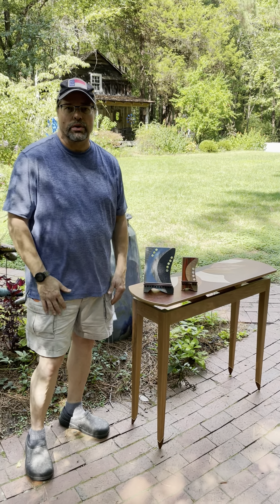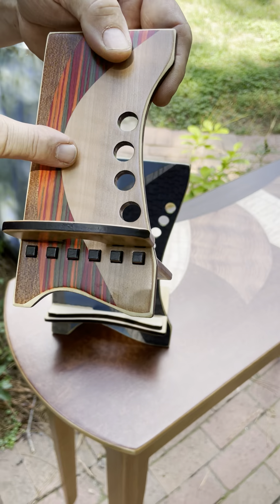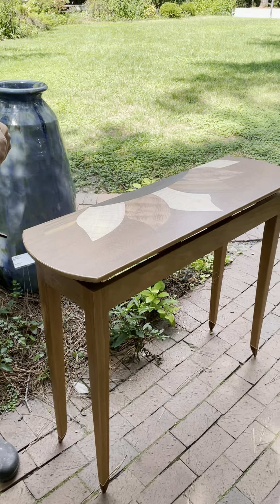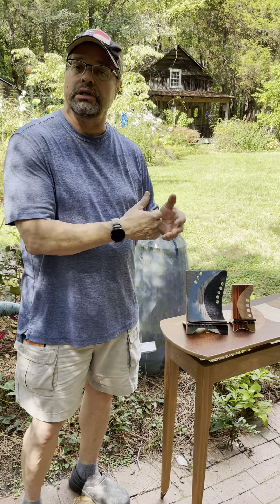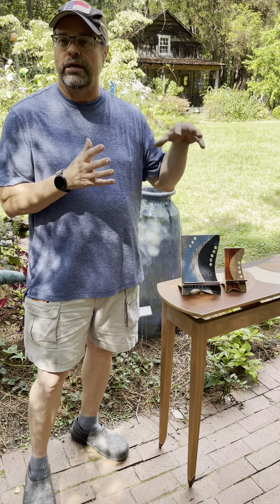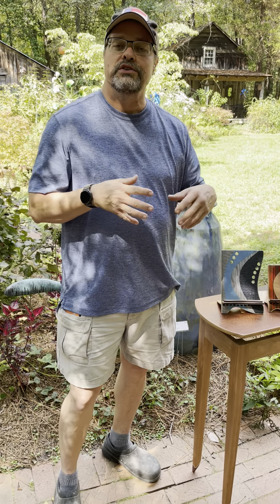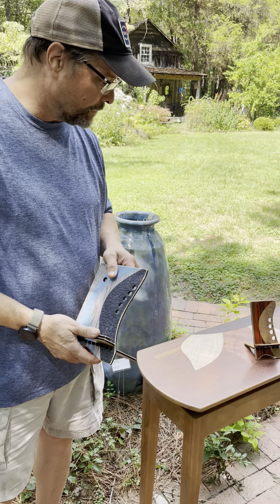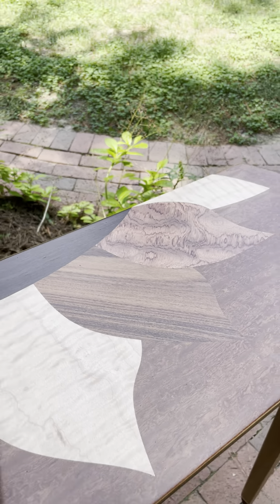Brian Bortz Interview, Durham woodworker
Brian Bortz creates beautiful tables, Lazy Susans, tablet and phone stands and so many more pieces that keep our gallery well-stocked. We interviewed him when he brought work to the gallery. Enjoy!